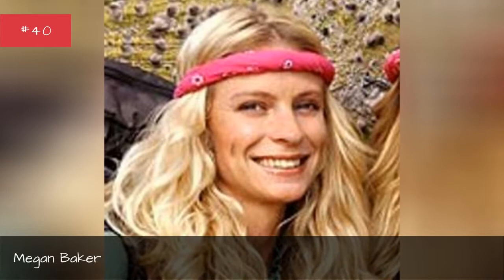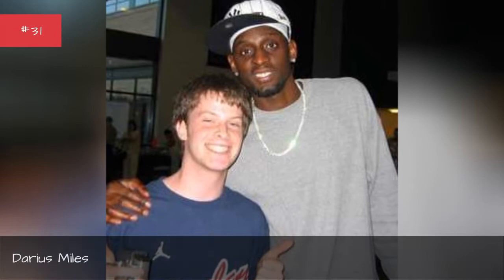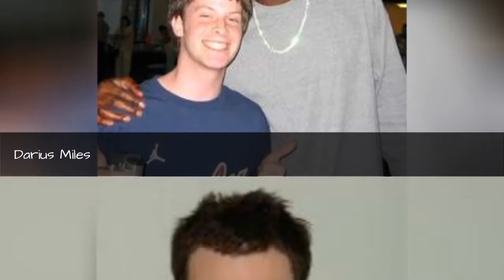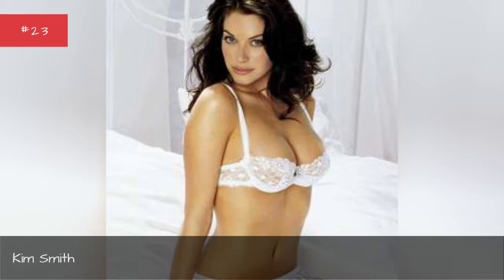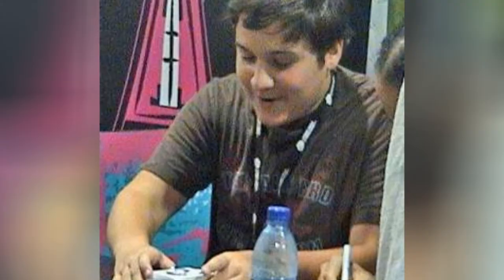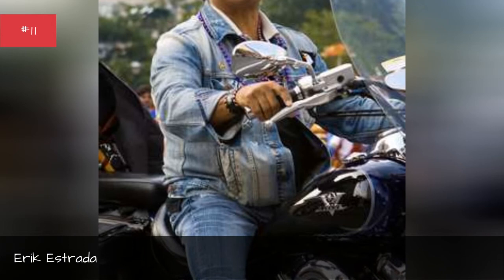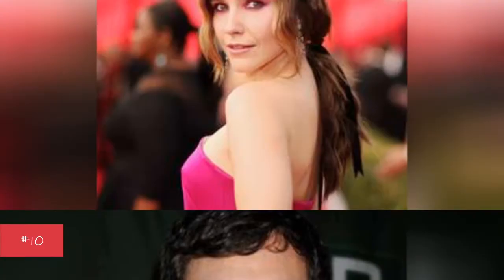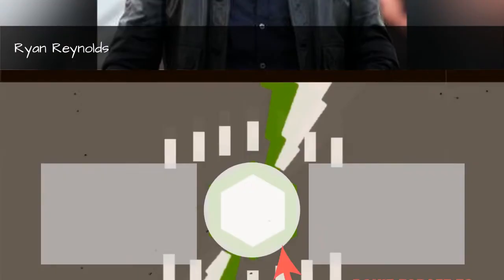Full Cast Of National Lampoon'S Van Wilder Actors/Actresses 💫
National Lampoon's Van Wilder cast list, listed alphabetically with photos when available. This list of National Lampoon's Van Wilder actors includes any National Lampoon's Van Wilder actresses and all other actors from the film. You can view additional information about each National Lampoon's Van Wilder actor on this list, such as when and where they were born. To find out more about a particular actor or actress, click on their name and you'll be taken to page with even more details about their acting career. The cast members of National Lampoon's Van Wilder have been in many other movies, so use this list as a starting point to find actors or actresses that you may not be familiar with.Use every item on this list for yours, from Ryan Reynolds to Tara Reid.If you want to answer the questions, "Who starred in the movie National Lampoon's Van Wilder?" and "What is the full cast list of National Lampoon's Van Wilder?" then this page has got you covered. This cast list of who was in National Lampoon's Van Wilder includes both lead and minor roles. {nodes}...more
0:00 - Intro
0:00:08 - Megan Baker
0:00:15 - Tom Howard
0:00:22 - Ivana Boilovi
0:00:29 - Walt Becker
0:00:36 - Soren Fulton
0:00:43 - Joshua Swanson
0:00:50 - Teresa Hill
0:00:57 - Emily Rutherfurd
0:01:04 - David Wagner
0:01:11 - Darius Miles
0:01:18 - Brent Goldberg
0:01:25 - Quentin Richardson
0:01:32 - Greta Valenti
0:01:39 - Alex Nesic
0:01:46 - Nick Puga
0:01:53 - Bonnie Morgan
0:02:00 - Daniel Cosgrove
0:02:07 - Kim Smith
0:02:14 - Megan Gallagher
0:02:21 - Lamar Odom
0:02:28 - J. Patrick McCormack
0:02:35 - Jason Winer
0:02:42 - Erik Aud
0:02:49 - Sean Marquette
0:02:56 - Simon Helberg
0:03:03 - Joyce Brothers
0:03:10 - Deon Richmond
0:03:17 - Aaron Paul
0:03:24 - Michael Olowokandi
0:03:31 - Erik Estrada
0:03:38 - Tom Everett Scott
0:03:45 - Sophia Bush
0:03:52 - Paul Gleason
0:03:59 - Chris Owen
0:04:06 - Kal Penn
0:04:13 - Tim Matheson
0:04:20 - Curtis Armstrong
0:04:27 - Edie McClurg
0:04:34 - Tara Reid
0:04:41 - Ryan Reynolds

?sub_confirmation=1